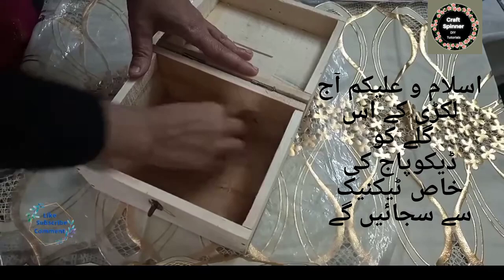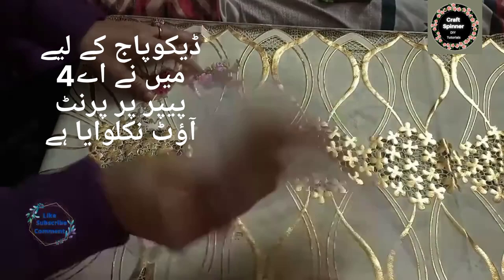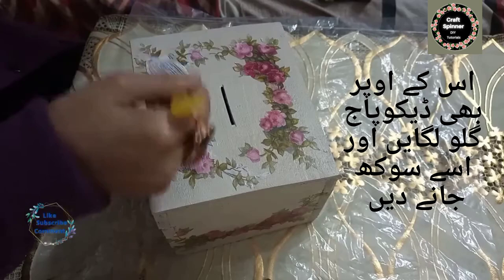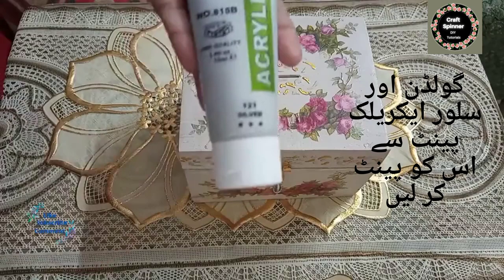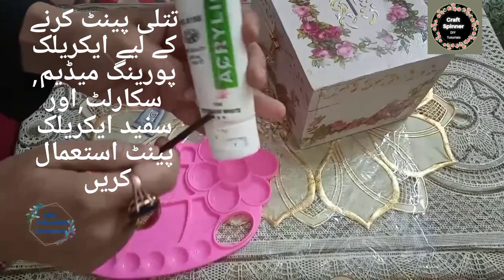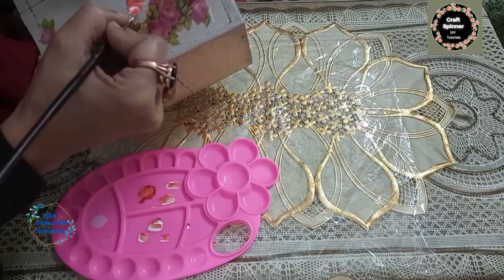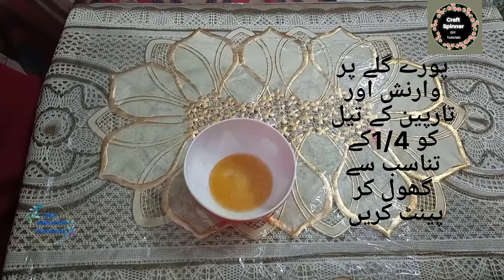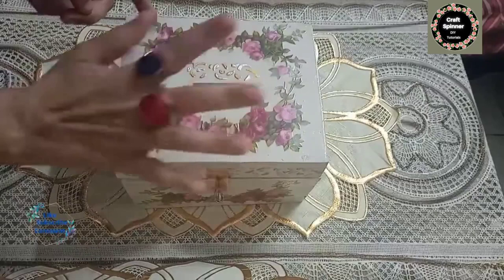The Best Way To Decoupage Coin Bank With A Twist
coin bank decoupage diy/ how to decoupage a coin bank

If you are looking for a creative way to show your friends and family what you have been up to, try decoupage! This technique is the best way to decoupage your coin bank with a twist, make it more elegant and stylish!

If you are looking for a new innovative way to decorate your coin bank, then this technique is for you! With this technique you'll be able to create high quality decoupage coin bank that will look amazing on your table or in your room. So don't miss out and check out this decoupage technique today.

00:00 Intro
00:08 How to paint the coin bank
01:07 How to decoupage the coin bank
02:24 How to make a motif with texture paste
03:01 How the paint the motif
03:59 How to paint the butterfly
05:47 how to varnish the coin bank

This is a craft tutorial channel and on it you are going to watch tutorials on different crafts and diy projects for your special occasions like birthdays, wedding anniversaries, Eid's, mother's day, father's day etc. My aim is to make diys and crafts easy for you so that you'll be able to craft and do diys yourself for your special occasions or to earn your living. so be with me and learn these useful hacks, be inspired to do it all yourself. Craft Spinner